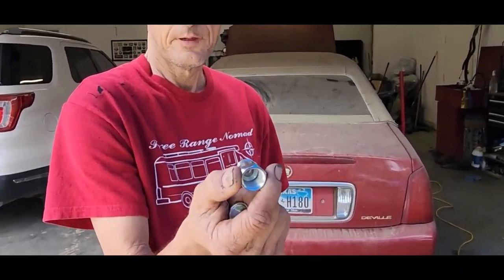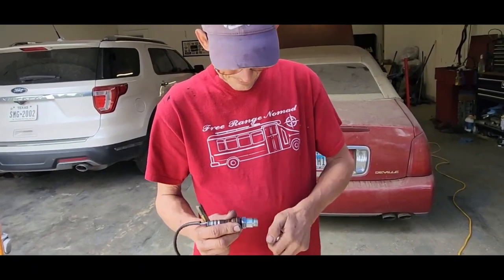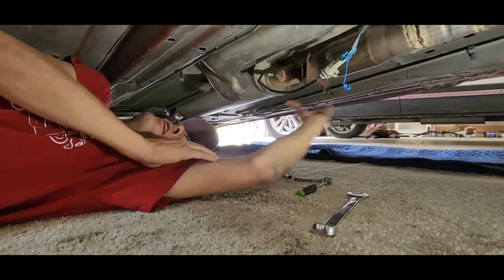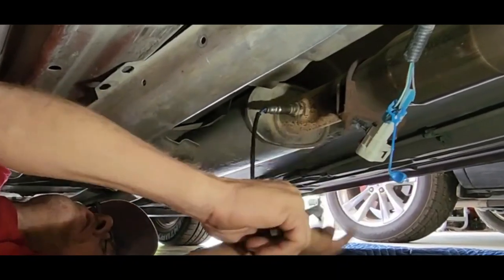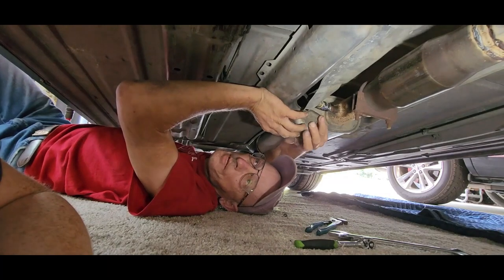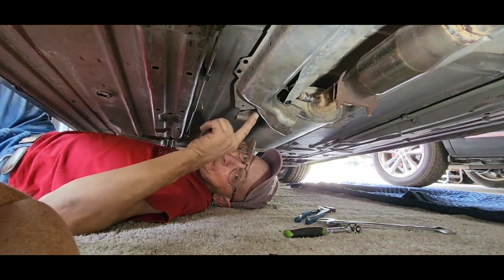How to Fool O2 Sensor w/ Spark Plug Non-Foulers !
This trick works most of the time on various vehicles but not all. As I understand it the spacing of the O2 sensor and the smaller hole in the non-fouler fools the vehicle computer to thinking the emissions is ok. Therefore, the vehicle does not give a code or makes adjustments itself from exhaust gases that may not pass a county , and/or States emission testing. Using this in this manner could be illegal. I do not recommend anyone breaking the law with this modification. I recommend using this only on older vehicles  or in places that are not required to pass emissions testing. But the vehicle needs this to allow the vehicle to run correctly. This may or may not work on your vehicle.
The Best Is Yet To Come !! "You never know what's gonna happen next ! "

Bosch Automotive 15895 Premium OE Fitment Oxygen Sensor - Compatible With Select 2000-07 Buick, Cadillac, Chevrolet, GMC, Hummer, Isuzu, Pontiac, Saab, and Saturn Vehicles

Products I use:
- SAMDO Digital Fuel Level Gauge Universal Fuel Meter Signal Adjustable 7 Color Backlight 52mm 12V/24V 0-190ohm, 240-33ohm, 240-30ohm, 0-180ohm, 10-180ohm
-White Water Stainless Steel Vented Deck/Fuel Fills - 50⁰ Angle
-MILLION PARTS 17-Gallon Aluminum Top-Feed Fuel Cell Gas Tank W/Oil Level Sensor Silver
-Draw-Tite 65001 Front Mount Receiver Hitch, Black
-LUCID 10 Inch 2020 Gel Memory Foam Mattress - Medium Plush Feel - CertiPUR-US Certified - Hypoallergenic Bamboo Charcoal, Twin
-Petmate Booda Round Edge Litter Scoop
-Spicer 5-178X U-Joint Kit
-ACDelco HB88508A Advantage Drive Shaft Center Support Bearing
-Set of 2 Rear Monroe Shock Absorbers for Ford E-350 Super Duty Towing & Hauling
-Bilstein 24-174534 B8 5100 Steering Damper Front B8 5100 Steering Damper,Silver,Eye 12mm
-Monroe 555010 GAS-MAGNUM 65 Shock Absorber
-HD Backup Camera System Kit, 7’’1080P Reversing Monitor+Ip69 Waterproof Rear View Camera, Sharp Ccd Chip, 100% Not Wash Up, Truck/Semi-Trailer/Box Truck/RV (FHD1)
-AOXONEL Outdoor Doormat with Heavy-Duty PVC Backing-Home-Front Doormat Non-Slip Waterproof, Easy Clean Low Profile Mat for Entry (35X23, Brown)